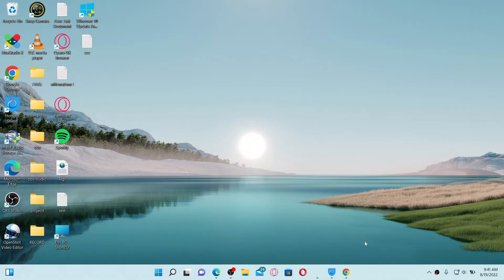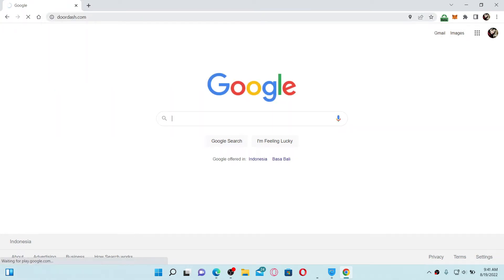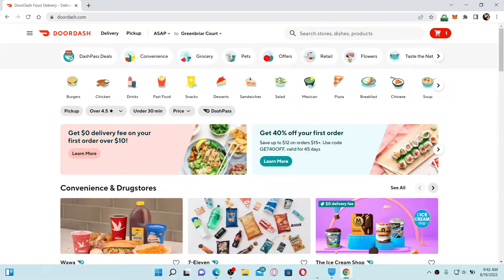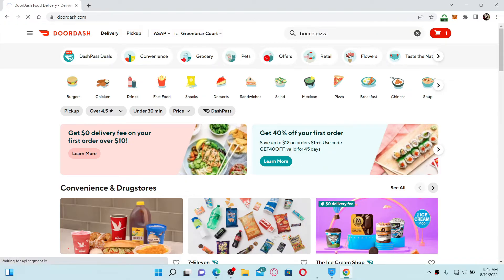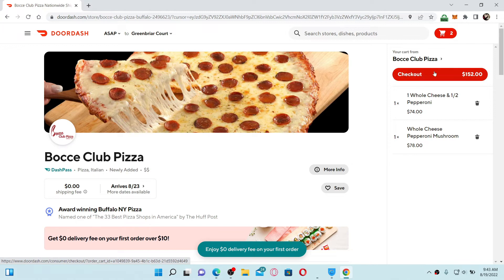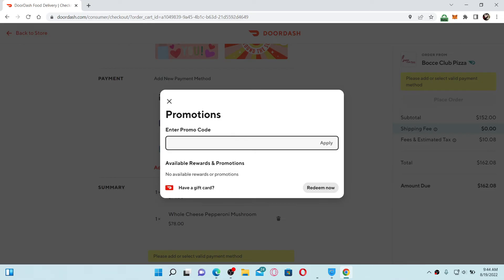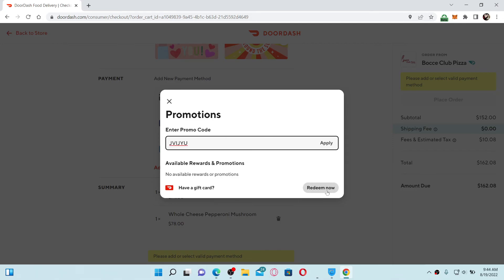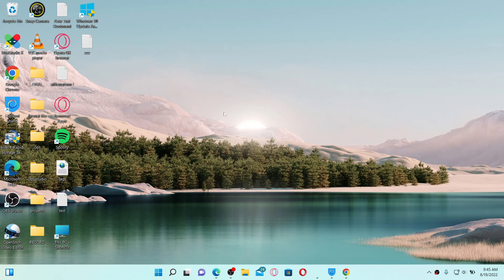How to Add Promo Code on Doordash | Enable Doorsash Promo Code (2022)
Having confusion adding promo code on Doordash? Here in this video, we will show you step by step process on how to add Promo Code on Doordash app and get easy discounts.

CHAPTERS
0:00 - Intro
0:24 - Steps to Add Promo Code on Doordash
1:37 - Outro